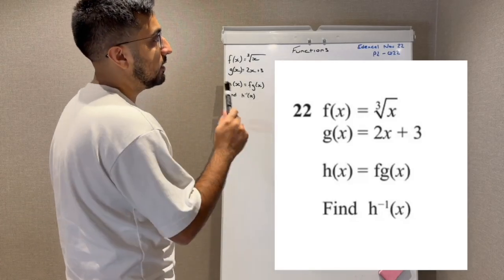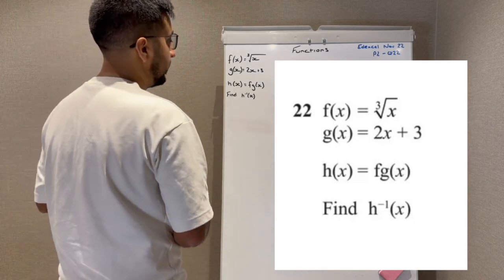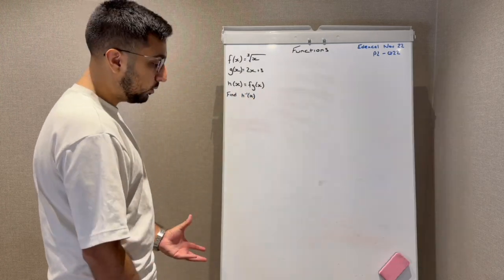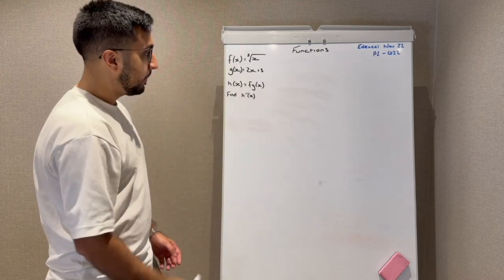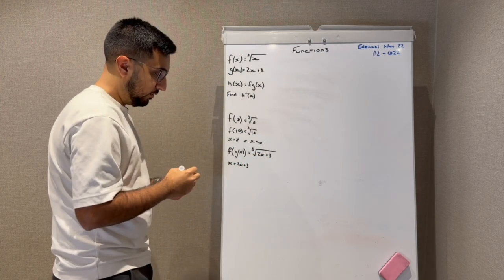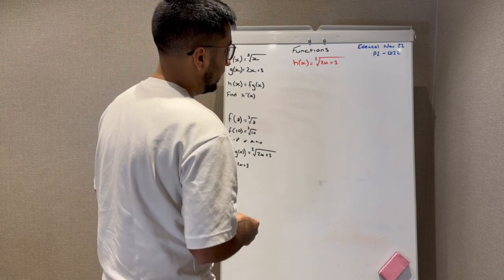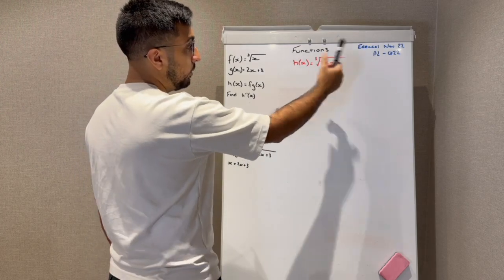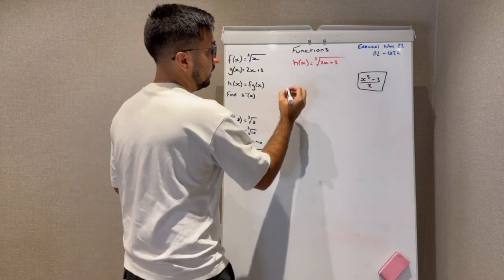GCSE Maths: Algebraic Fractions.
Any topics or questions you want us to cover next.